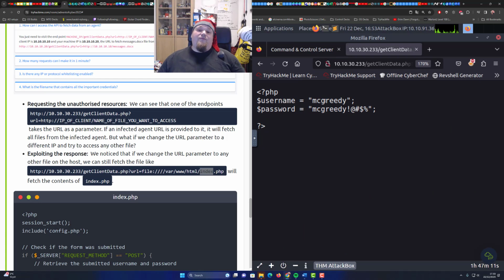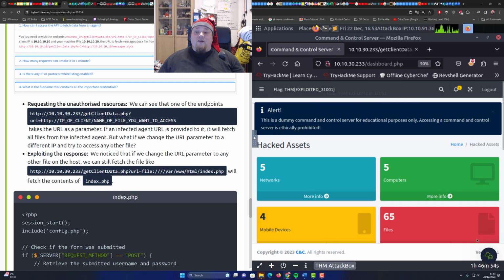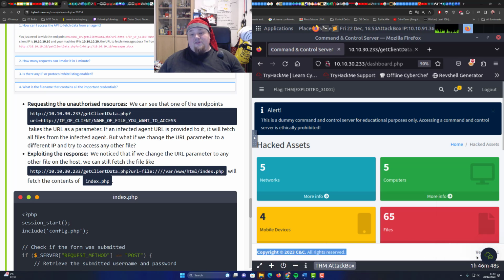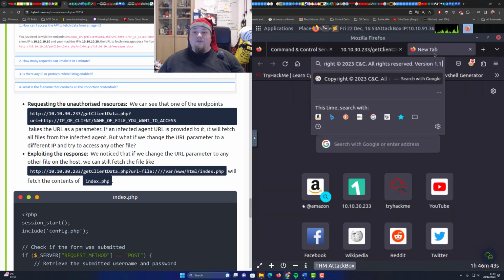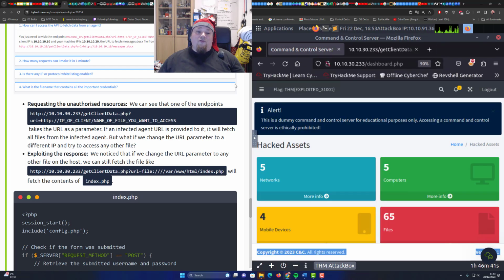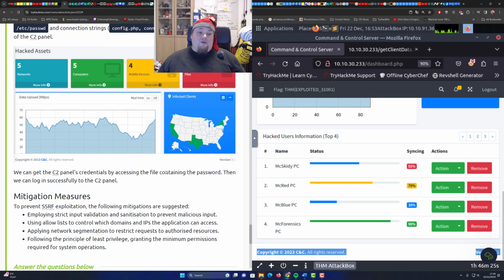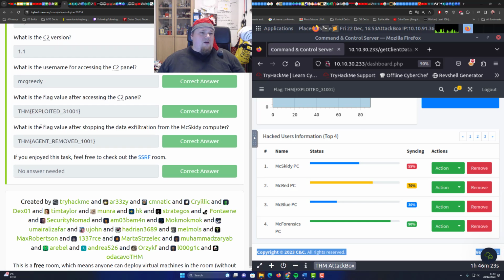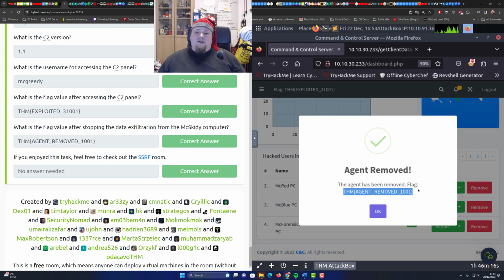TryHackMe! Advent Of Cyber 2023 - Day 22 | SSRF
Its the most wonderful time of the year.. It is day 22 advent of cyber on tryhackme. Today we´re going to try out SSRF. We´re going to hack it.